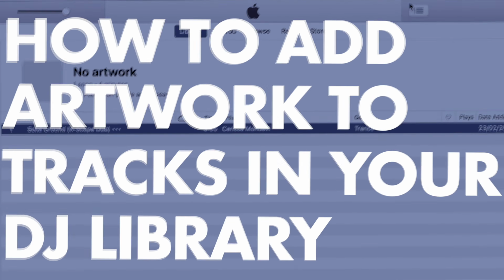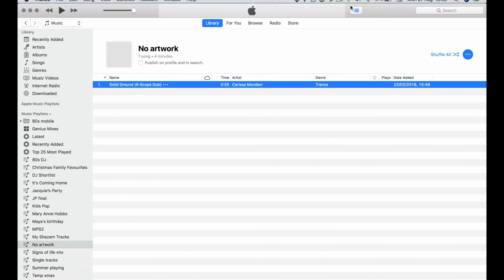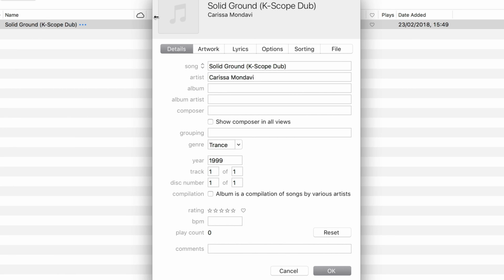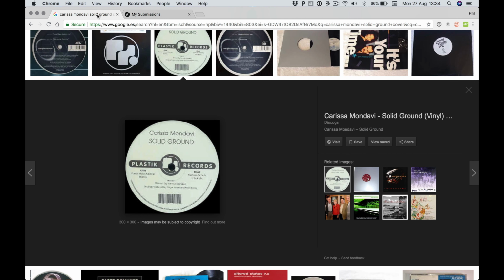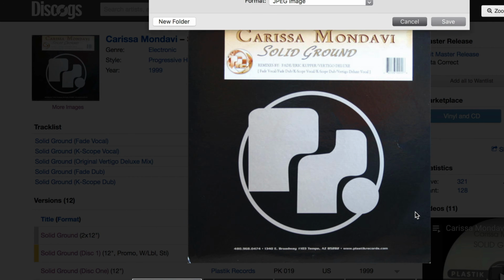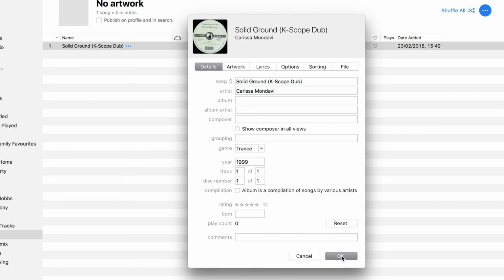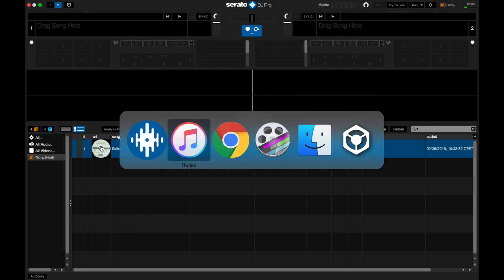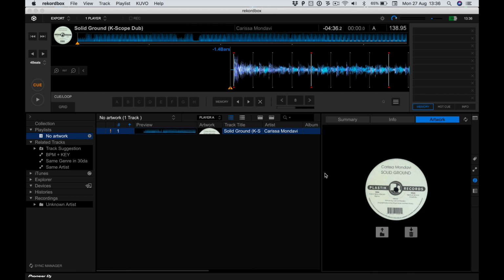Music Library Tips & Tricks: How To Add Artwork To Your Files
When you're importing old CDs or ripping old vinyl to your new digital library for DJing, you often want to have the associated release artwork that you remember for your tracks associated with each file; this can be a great help in making the transition from physical to digital music.

Even if you're just adding new digital files, doing this can still be advantageous: It makes your collection more "human", allowing you to browse through your music visually as well as by reading titles and so on.

Doing it is a two step process. First you need to find the artwork, then you need to add it. So whether you're using iTunes or your DJ software, in this video, I show you how. When you get the hang of it, this is super-fast - plus as a bonus, one of the sites I show you here is a treasure trove for other info about vinyl and CDs, too.

Did you find this useful? What else would you like us to feature in these tips and tricks?